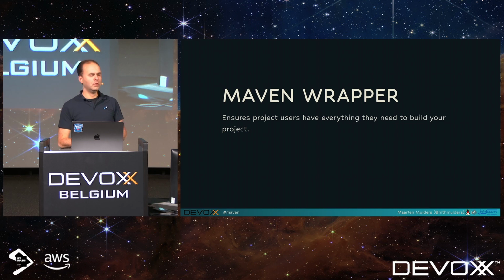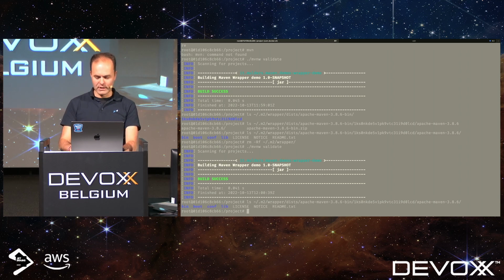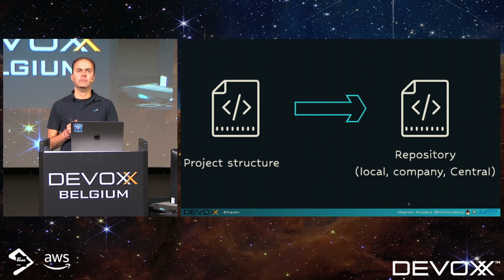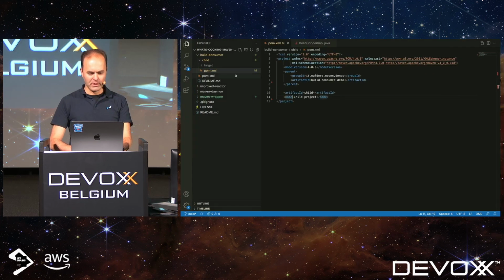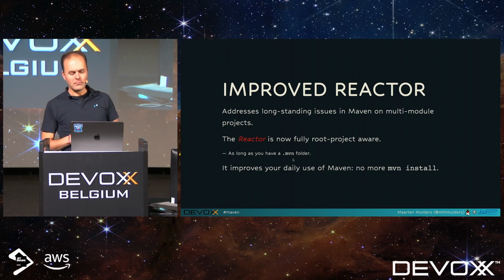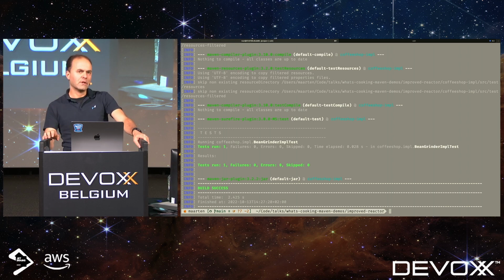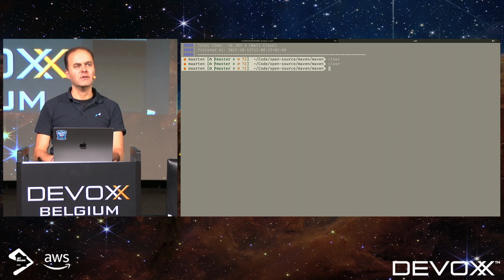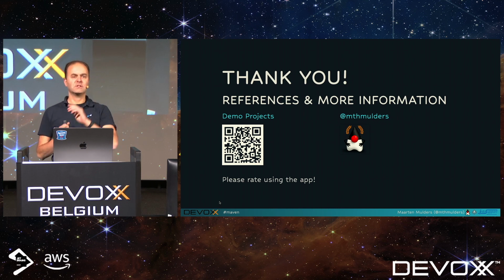What's cooking in Maven? by Maarten Mulders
It's been over 10 years since Maven 3 saw the light, bringing initial multi-module support. Later releases brought a lot of improvements, bug fixes, and of course coloured output.

But the Maven community hasn't been resting on their laurels. A lot of effort has gone into the future of Maven. You may have heard about Maven 4, Maven Wrapper, or Maven Daemon. Why should you care? And how will it change the way you use Maven? I will show you by using the latest snapshot builds of Maven - time will tell if that's a brave or a stupid idea…

Join me to find out what the future of Maven has for you!

MAARTEN MULDERS
Passionate architect, senior developer and trainer at Info Support. Also Java Champion. I'm eager about "building the right thing" and "building the thing right". I focus on lean and elegant solutions, and I love to share new ideas and knowledge. Outside work, I appreciate crafting and eating good food, photography, and music, in no particular order.